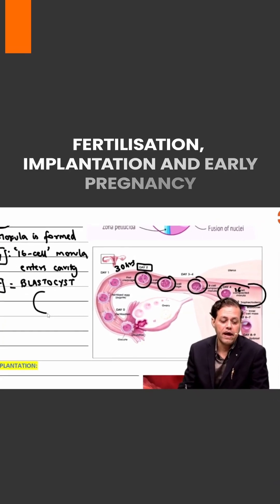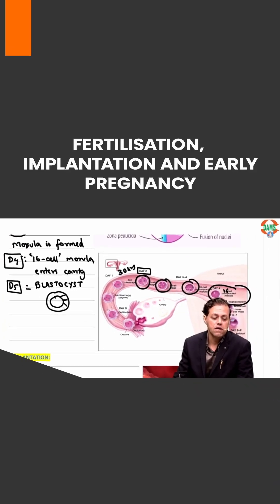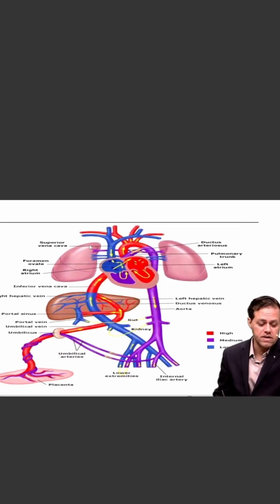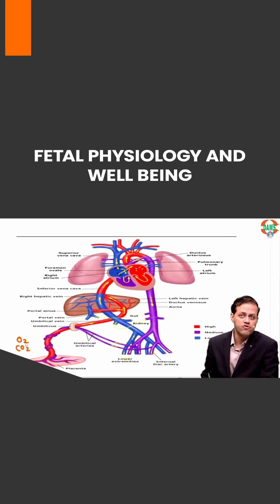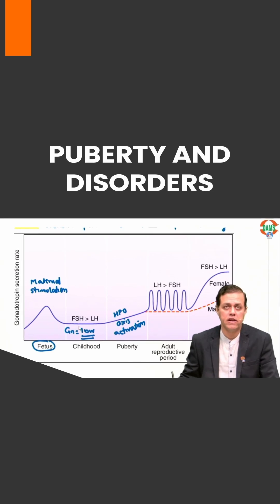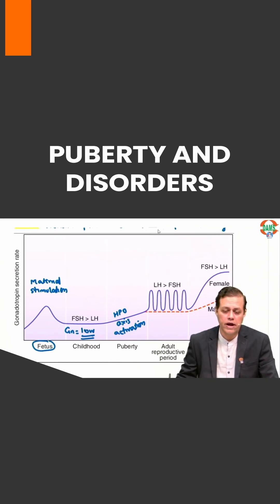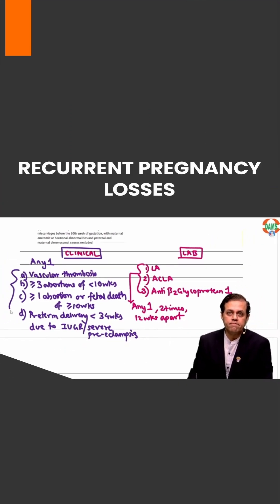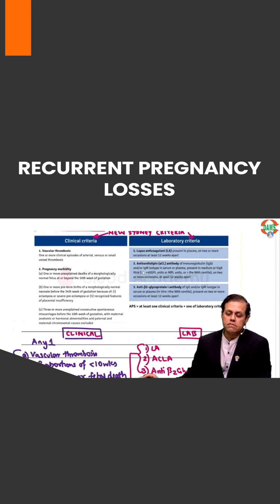New Updates in back 2 basics